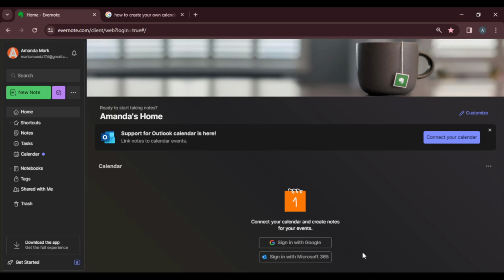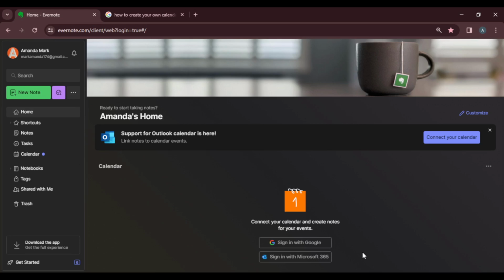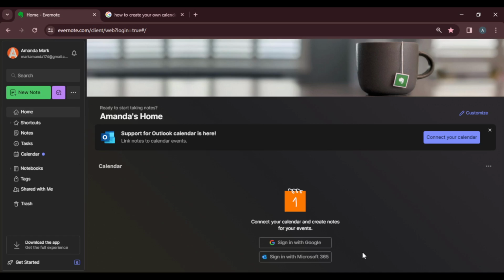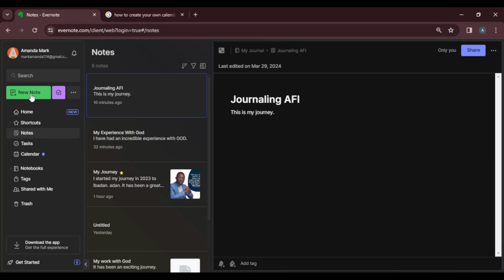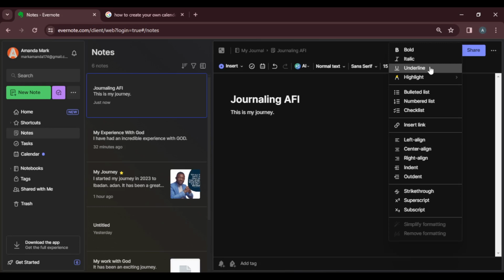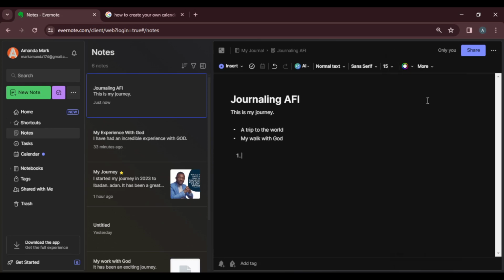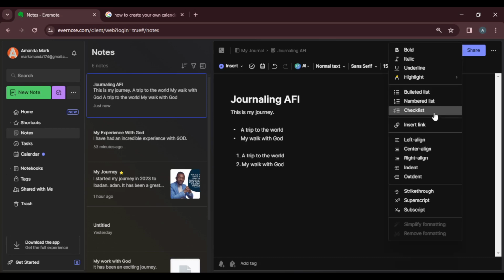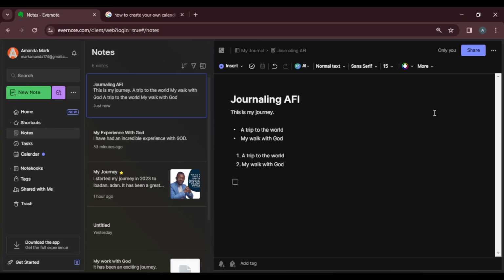How To Create Lists In Evernote (Quick Tutorial)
In this video I will show you How To Create Lists In Evernote. It would be good if you watch the video until the end so that you don't miss important steps.